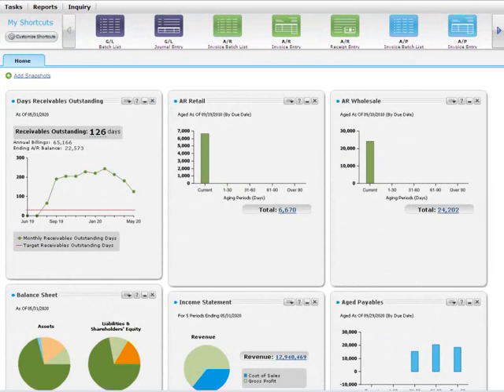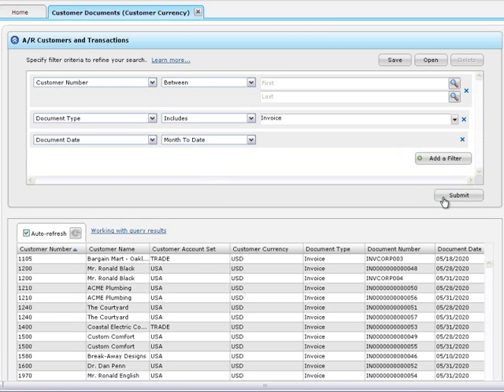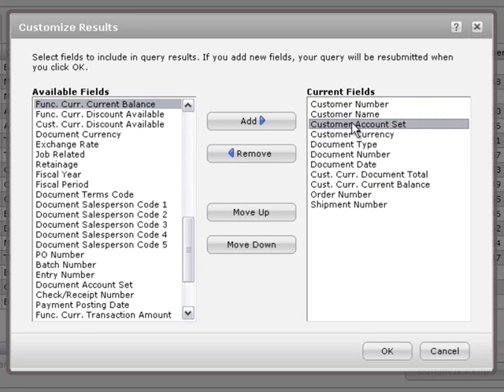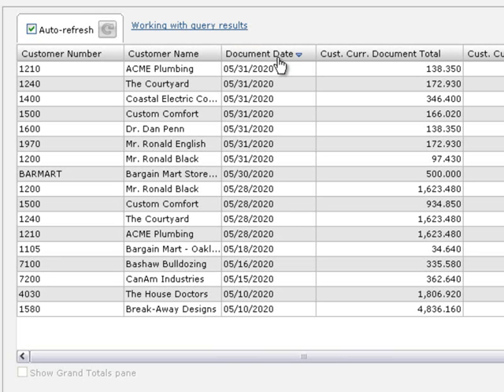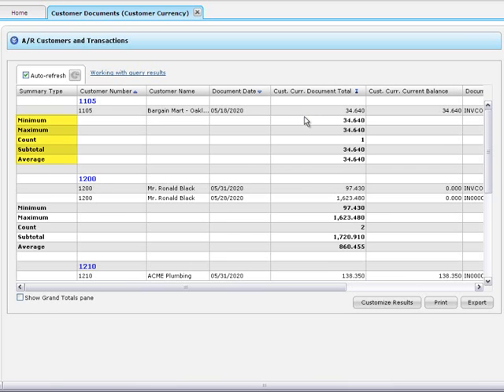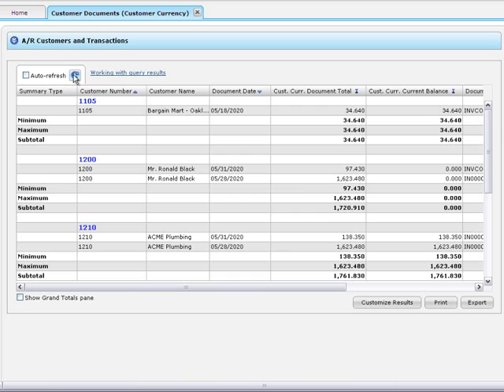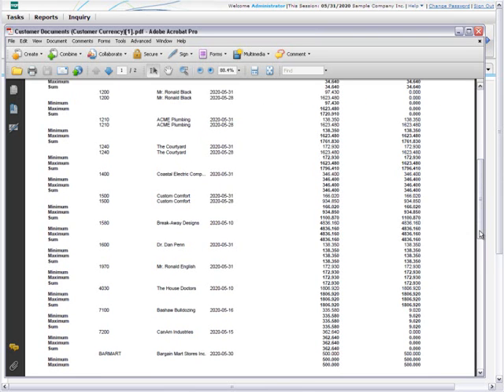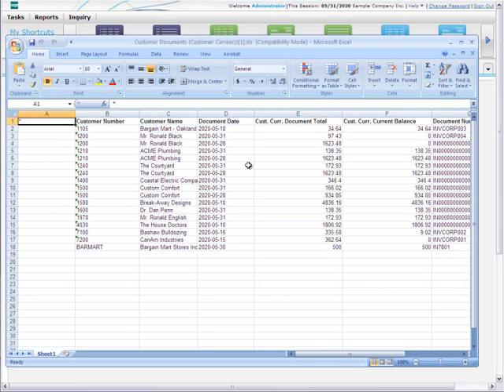Sage 300 ERP - Customizing Query Results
After creating a query in Sage 300 ERP Inquiry, customize the results and produce reports that you can export to CSV, XLS, or printable PDF format.